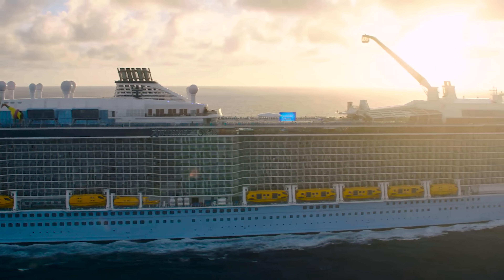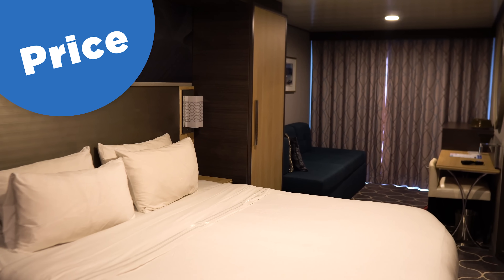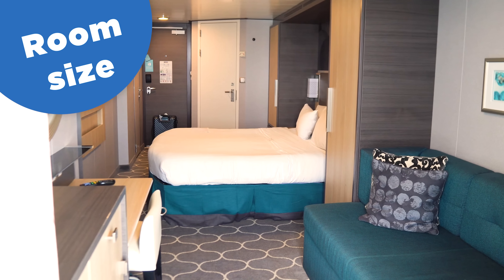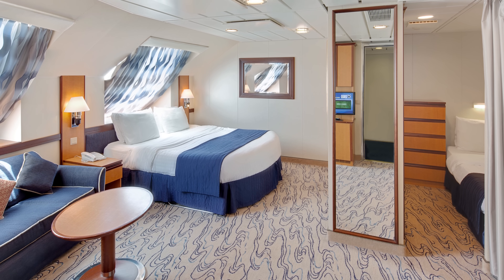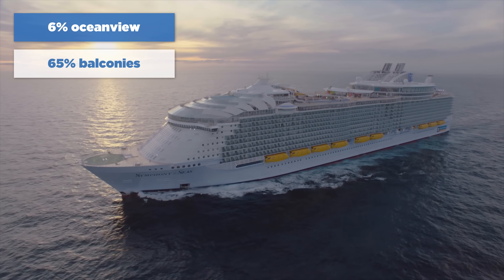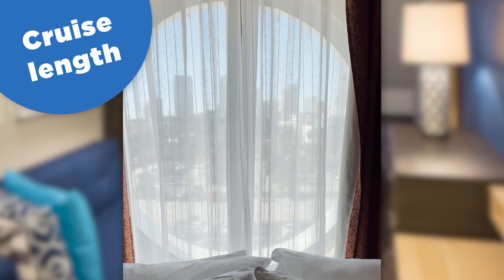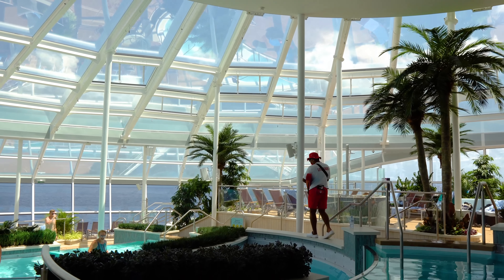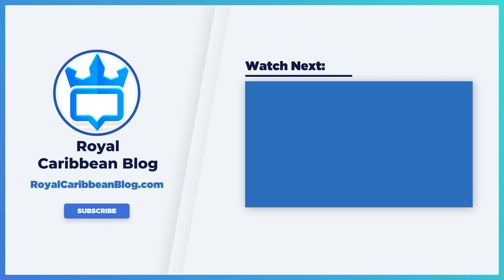Oceanview vs Balcony cabin on a cruise ship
Factors to consider when selecting an oceanview versus a balcony cabinon your cruise.